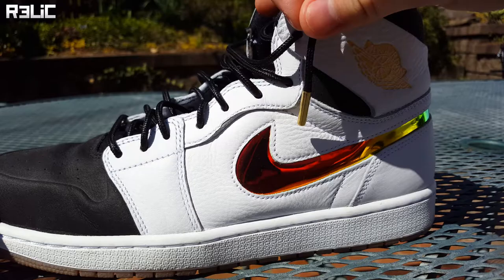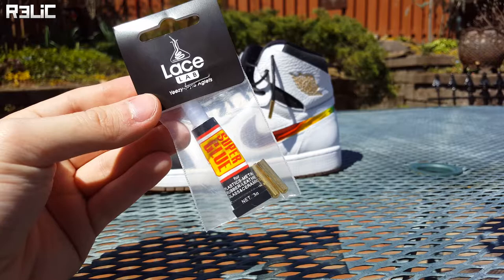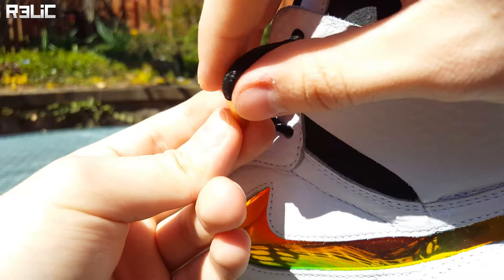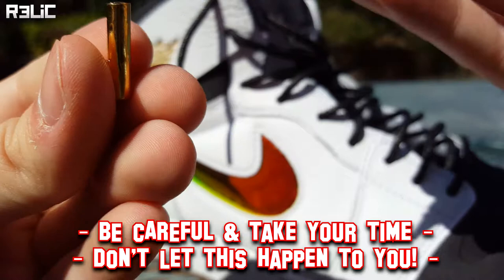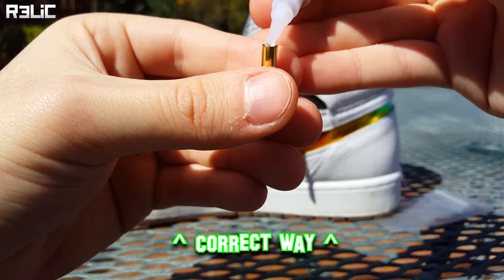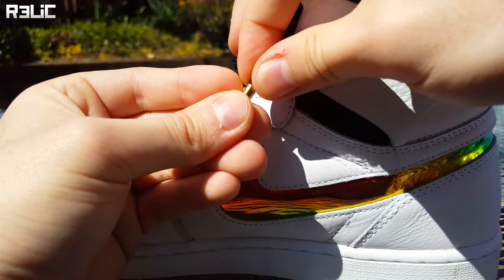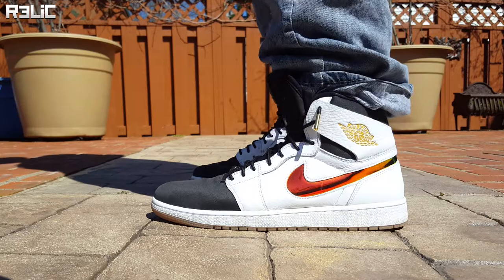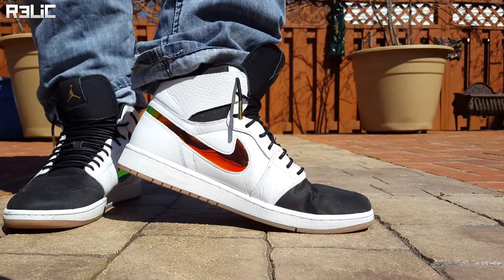How to Install Shoelace Aglets (4/14/2016) - *Relic Archives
All of these videos are from my old channel "Relic" ... The channel ended up getting hacked by someone in another country, was converted into a *stolen* meme montage/Try Not To Laugh page and then got banned (I'm assuming for copyright).

I've reuploaded some of my videos, like the one here, just to have my videos saved somewhere that isn't taking up ~350GB of my computers storage.